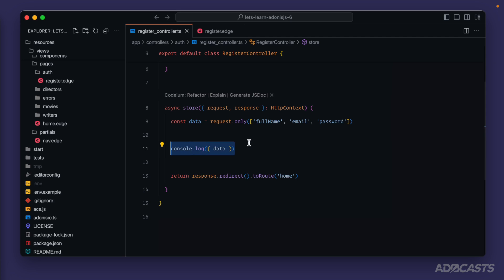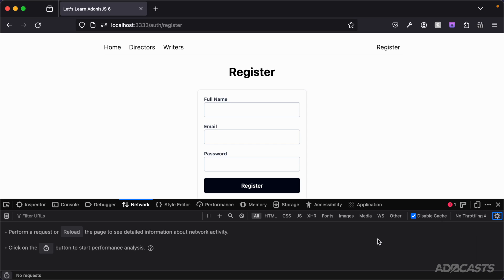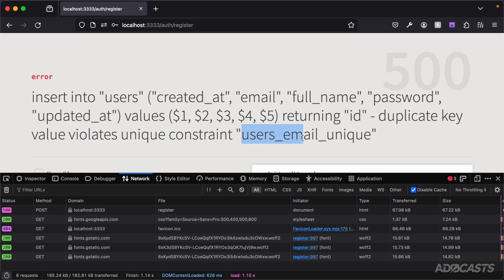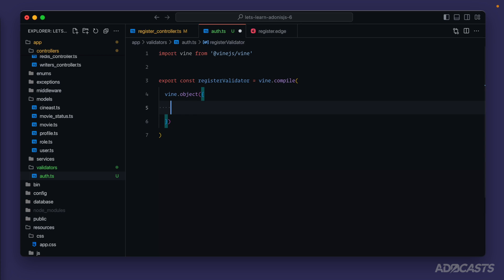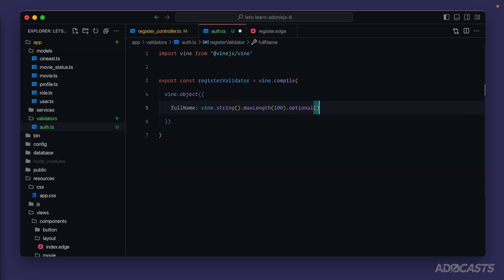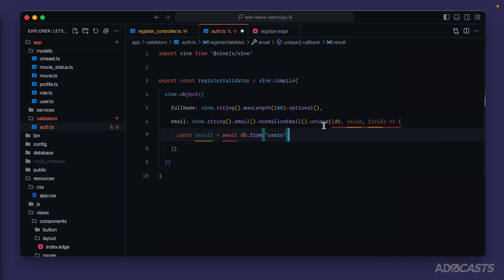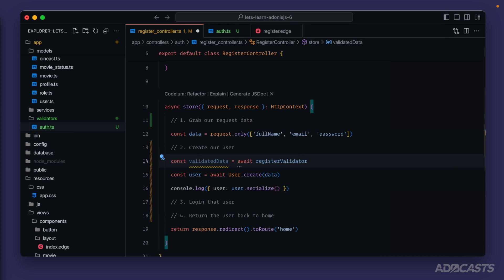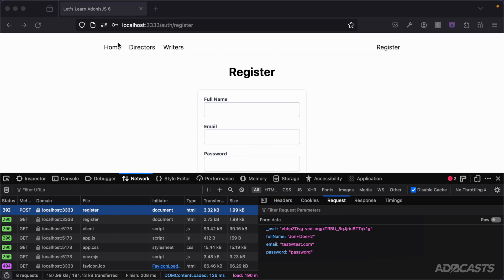Let's Learn AdonisJS 6: Ep 6.1 - Validating Form Data with VineJS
In this lesson, we'll learn how to validate form data using AdonisJS homegrown validation library, VineJS. With VineJS we can easily ensure our request body consists of properties we need, in the types we need them, with valid values.

⏰ Timestamps
00:00 - Creating Our User with Form Data
02:00 - Why Use Validation
02:52 - Creating Our Validator File
03:35 - Defining Our Register Validator
07:30 - Using Our Register Validator
08:27 - Describing Failure Behavior
08:45 - Testing Our Validator

Socials